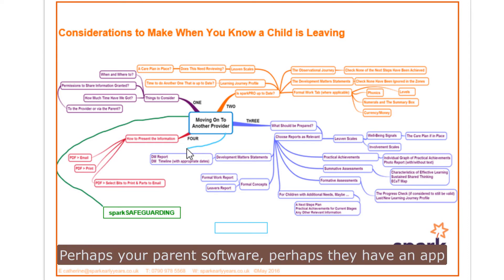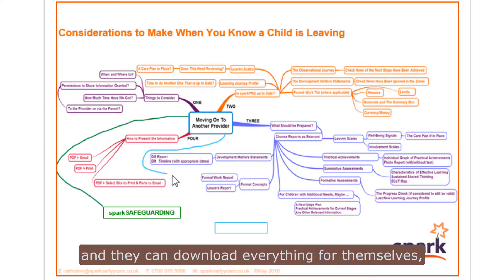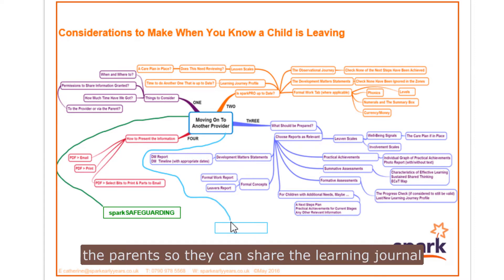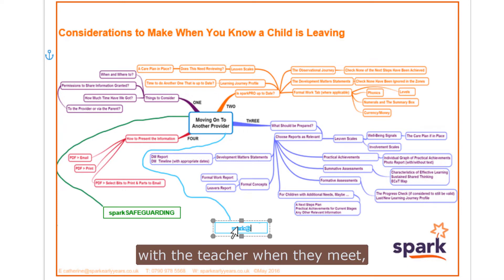Outstanding EYFS - Transition Information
Aspiring for practice that is outstanding EYFS now is the time to compile the transition information as children leave for school.

This needn’t be a headache!  So long as systems are in place to make the process quick and easy.  Interestingly, I have seen Facebook posts where day nurseries and preschools are not bothering or being very relaxed about information sharing.

We accept that the early years is the most important stage to build brain connections, but we don’t equip the next educator with information to ensure the child’s needs are met from day one?  Doesn’t make sense to me!

Do share your ‘best practice’ with transitions.

Key Moments
0.20 - Moving onto school
0.35 - Settle in quickly
0.43 - Information to help the teacher on arrival
1.23 - Instant information with software
1.40 - Safeguarding
2.24 - Utilising Parent App
2.37 - USB Key
2.50 - Linking with school
3.05 - Parents sharing with school